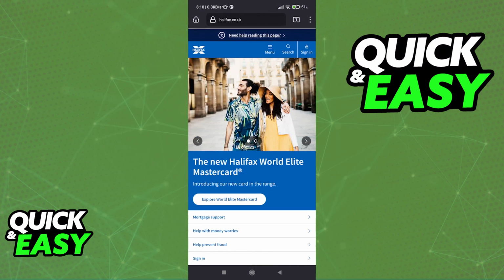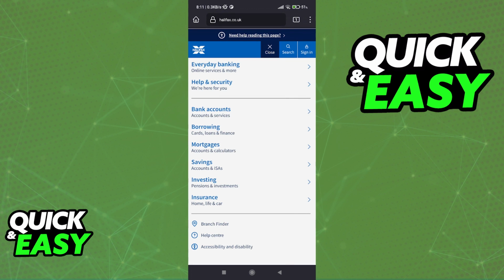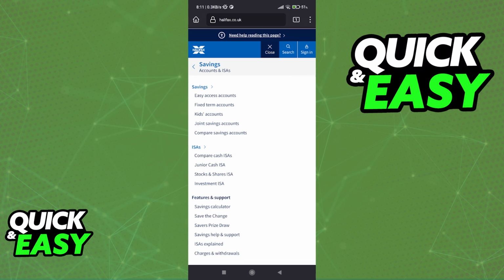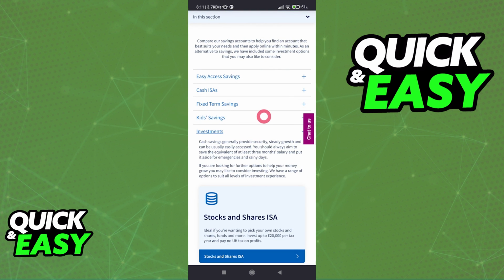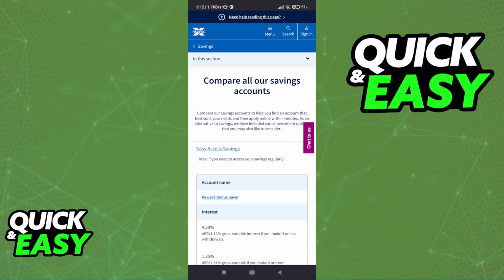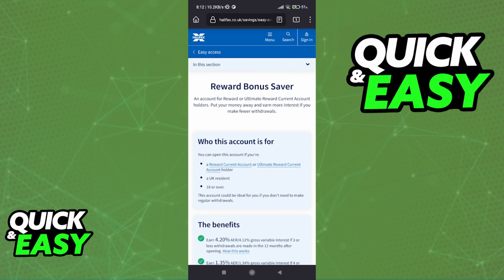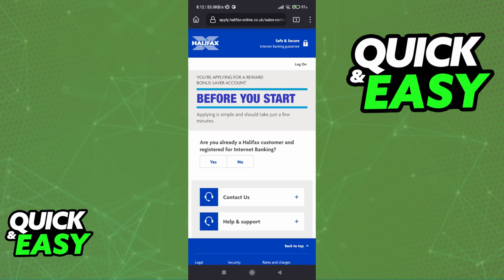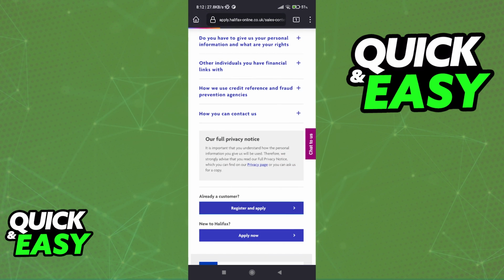How To Create a Savings Account Halifax (Step by Step!)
In this video I will solve your doubts about how to create a savings account halifax, and whether or not it is possible to do this.

Welcome to the video: How To Create a Savings Account Halifax
I hope I have helped you with the video!